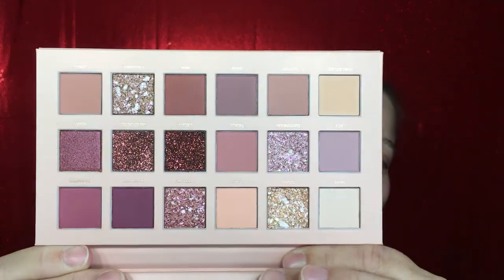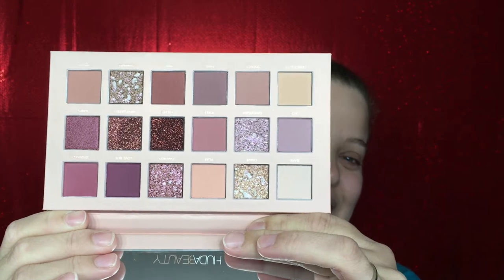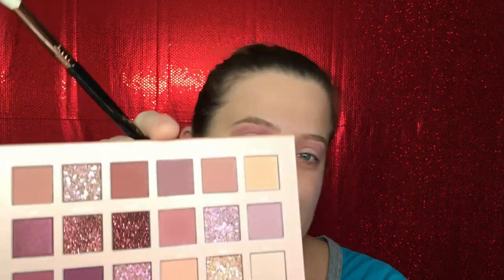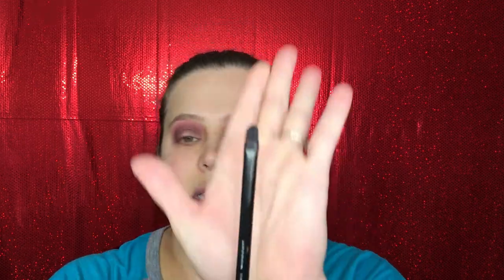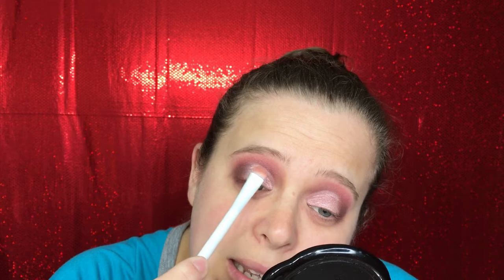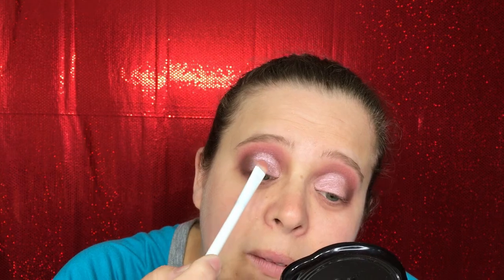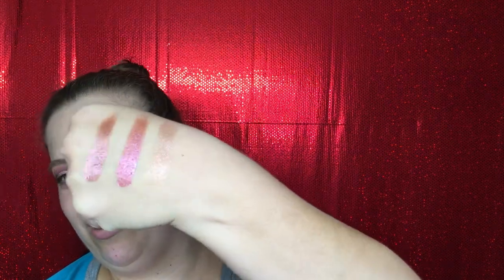HOW To: Half Cut Crease for HOODED EYES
Hey Guys! In todays video I have some tips and tricks that I like to use for my hooded eyes when doing a half cut crease! I really wanted to share this with you in hopes maybe I can help in some way! Also doing a first impressions on the New Huda Beauty Palette! Hope you guys enjoy!!

Huda Beauty The New Nude Palette